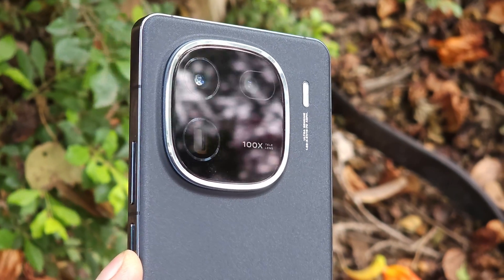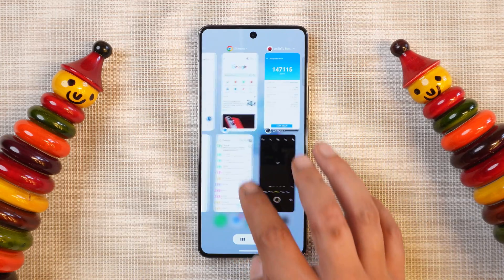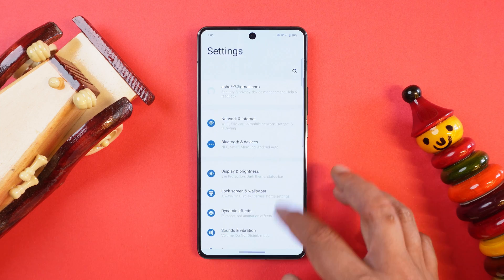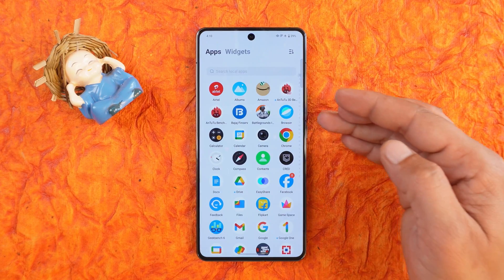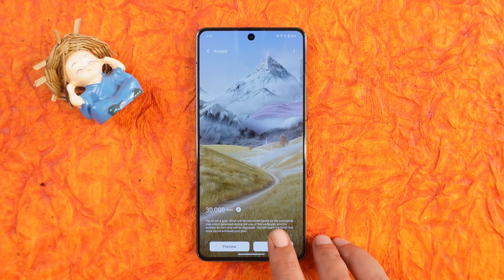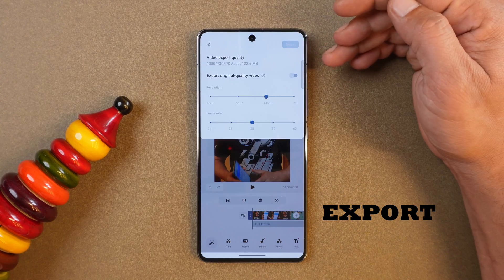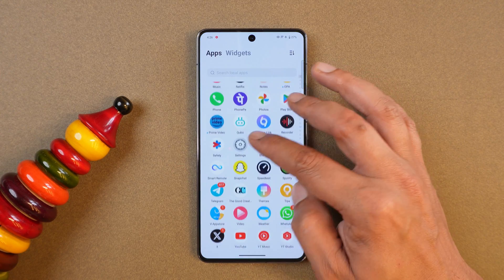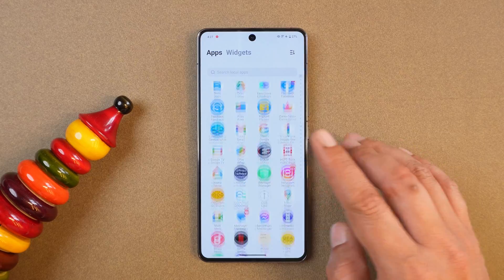FUNTOUCH OS 14 w/ Android 14 Did IQOO Improve Funtouch OS? Lockscreen Screen Customization is BEST🔥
Here is our first video on Funtouch OS 14 based on Android 14, Check out our video to know if Iqoo Improves Funtouch OS. But the Lockscreen Screen Customization is Best.

NOTHING OS 2.5.1 New Update for Nothing Phone (1) - Nothing OS 2.5 Open Beta COMING SOON!

***Chapters***
00:00 - Intro
00:16 - OS Info
00:33 - Animations & Quick Settings tiles
01:01 - Like & Subscribe
01:07 - Bloatware
02:29 - Customisations
03:25 - New Features
04:17 - Performance
04:58 - Battery
05:31 - Conclusion
05:52 - Outro